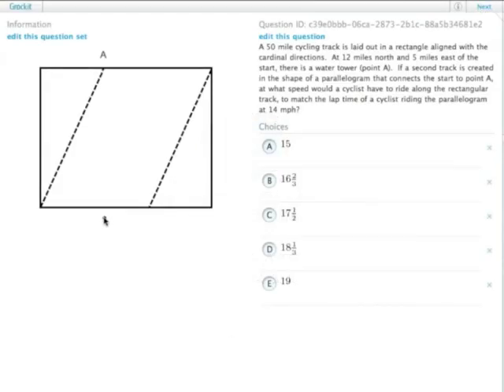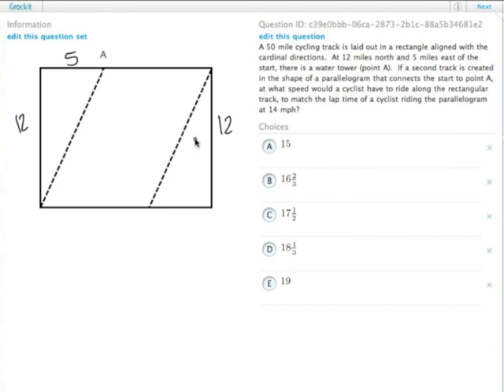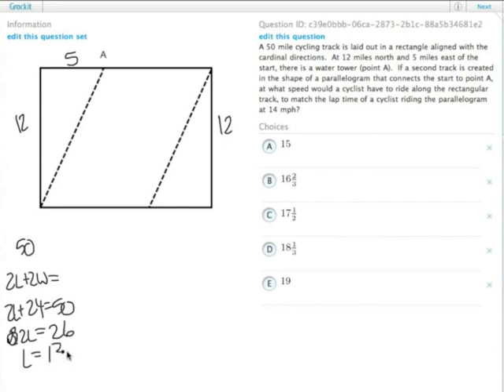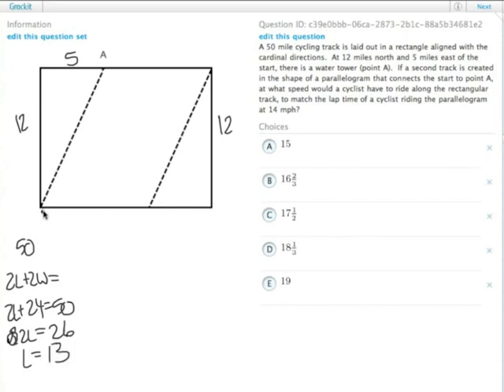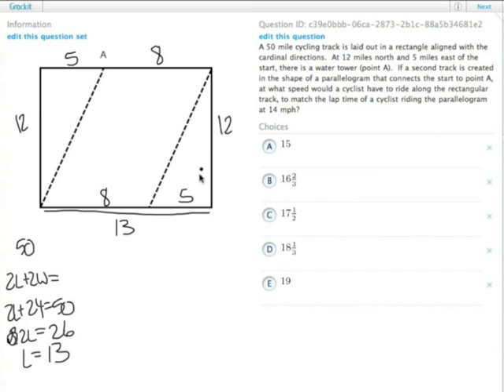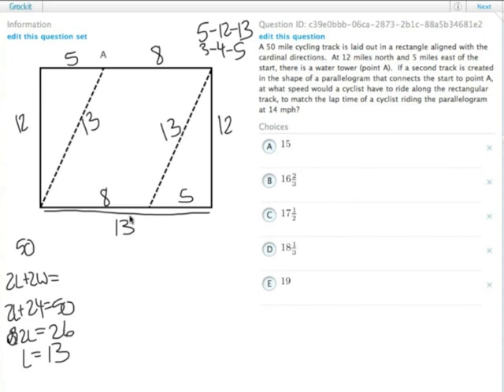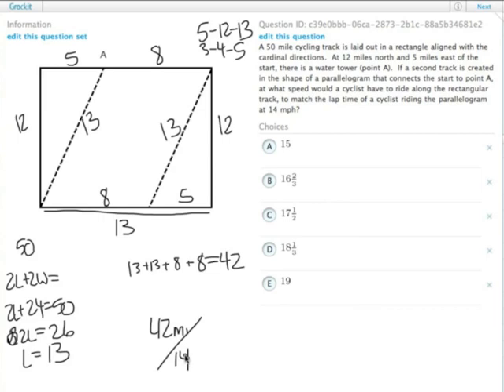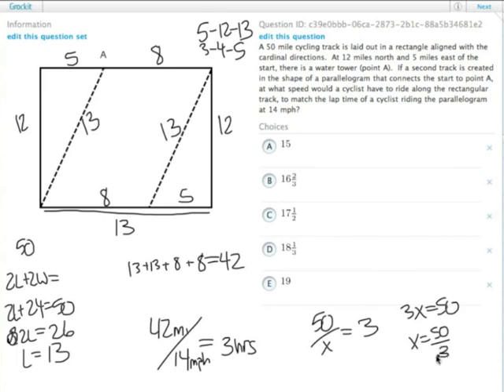Grockit GMAT Quantitative - Problem Solving: Question c39e0bbb